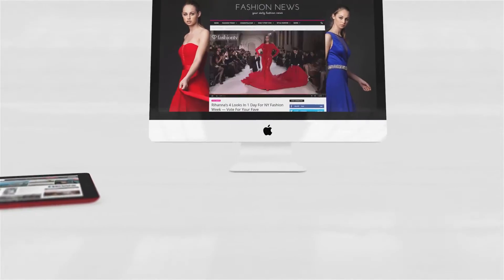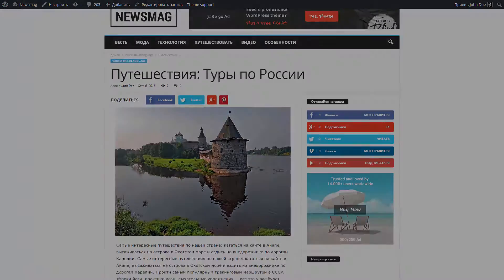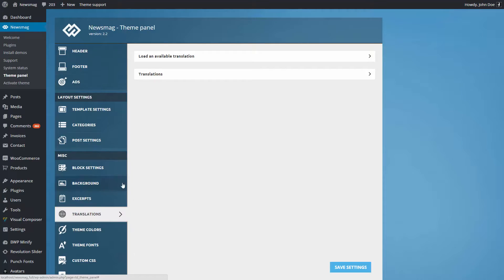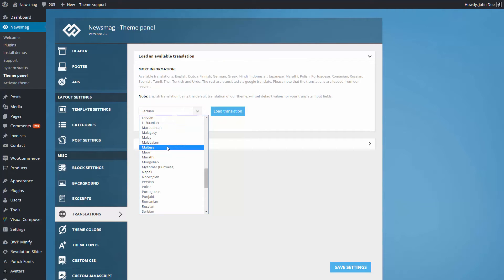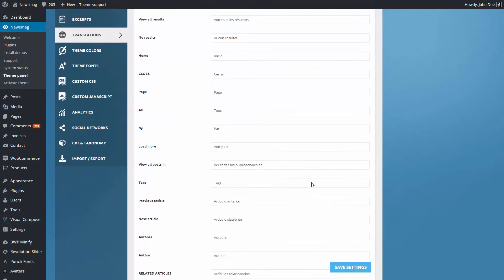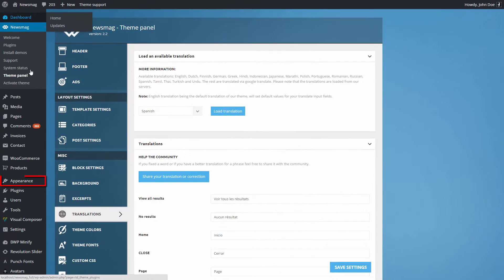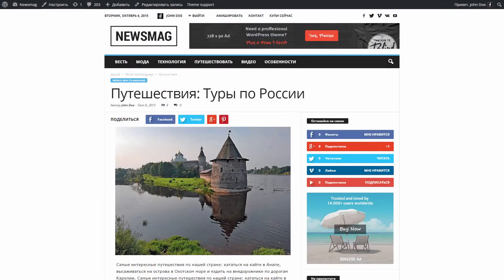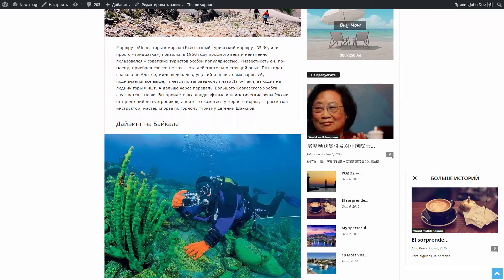Newsmag Tutorial - Translate your WordPress website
Translate all the font-end strings of your WordPress website straight from wp-admin in over 90 languages. The Newsmag Theme is excellent for a news, newspaper, magazine, publishing or review site. It also supports videos from YouTube and features a rating system. It uses the best clean SEO practices, and on top of that, it’s fast and easy to use.